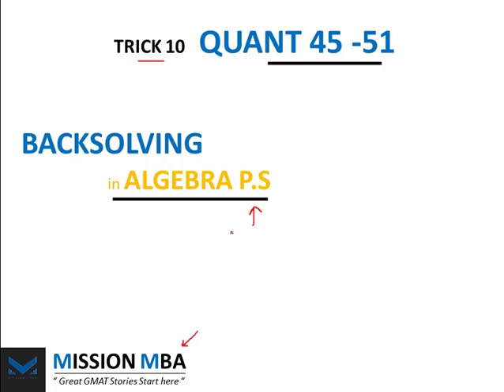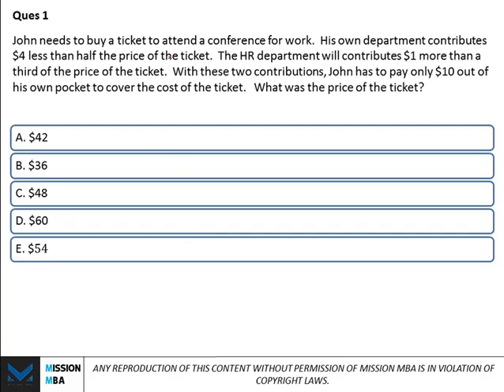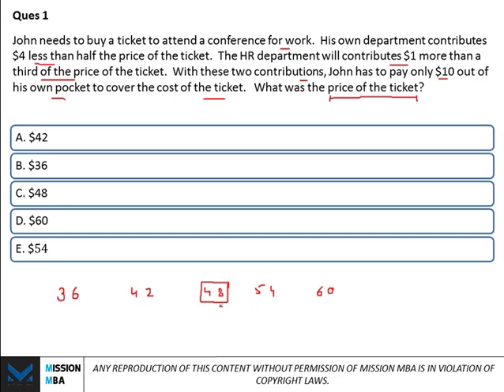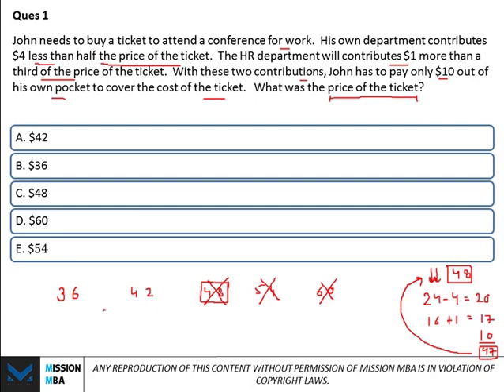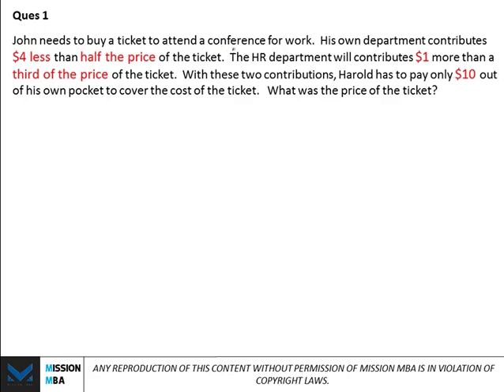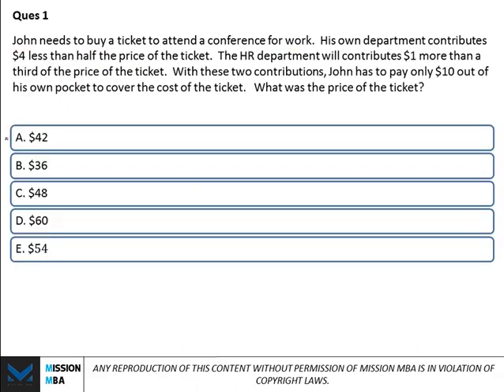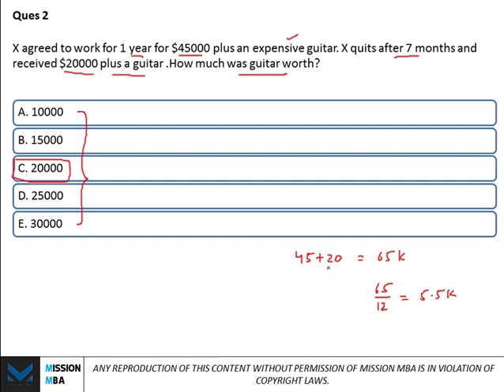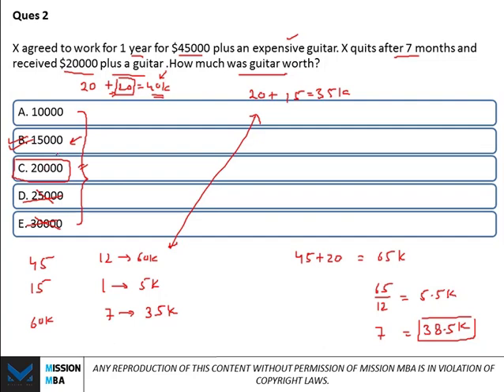GMAT QUANT 51 TRICKS & TRAPS 10 | Back Solving in Algebra | MISSION MBA | Schedule Free Trial Class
BET YOU NEVER THOUGHT THAT WAY..!!

How to mark a good Guess ??

Trick 10: Backsolving in Algebra